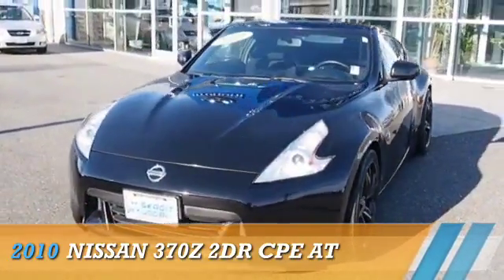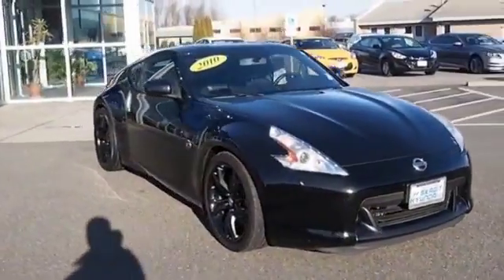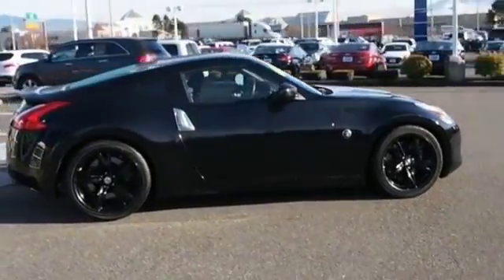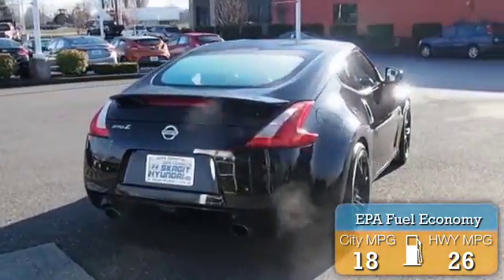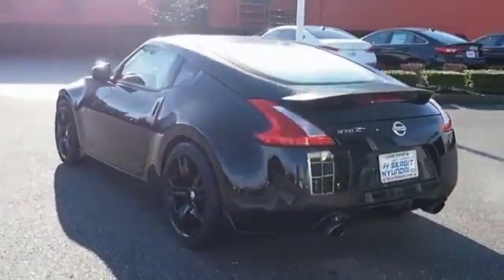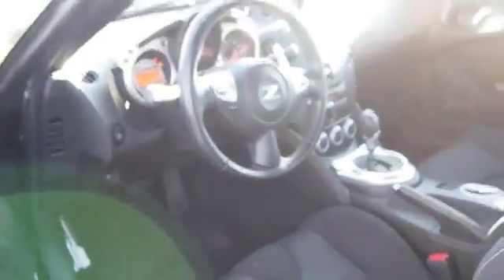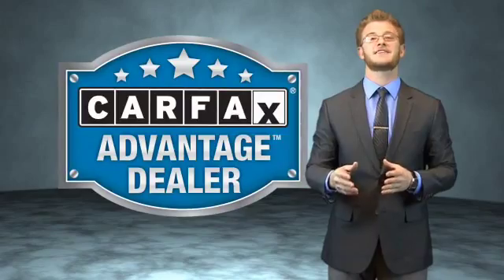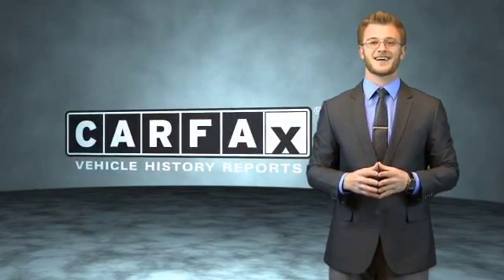2010 Nissan 370Z D0530 - Burlington WA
Year: 2010
Make: Nissan
Model: 370Z
Trim: 2DR CPE AT
Engine: 3.7 liter 6 cylinder RWD
Transmission: Automatic
Color: Black
Mileage: 42390
Address:
1313 Goldenrod Road
Burlington, WA 98233
VIN:JN1AZ4EHXAM500938